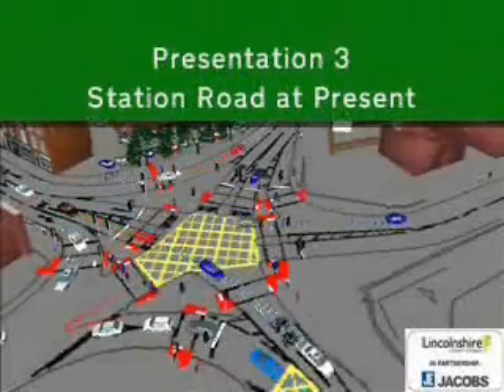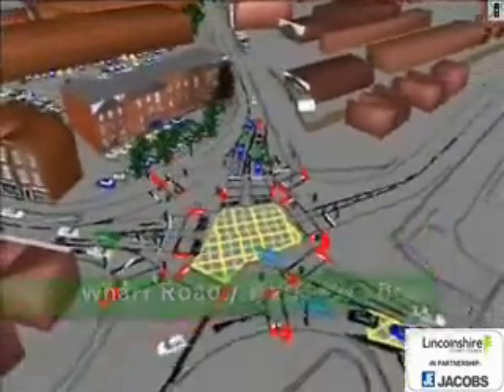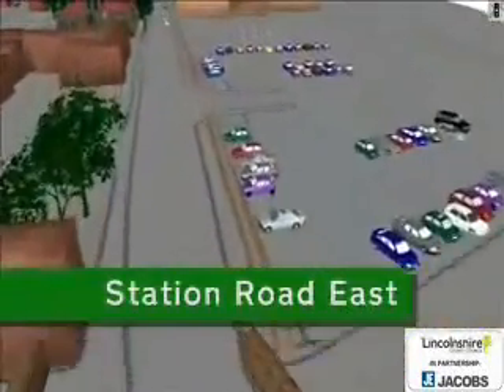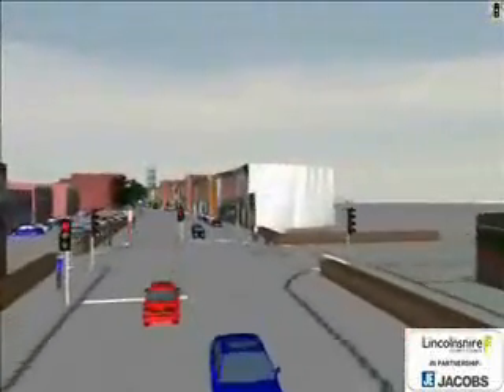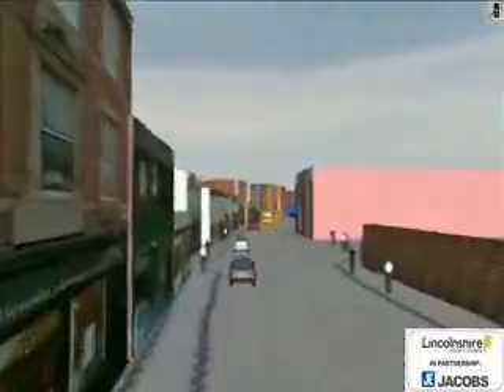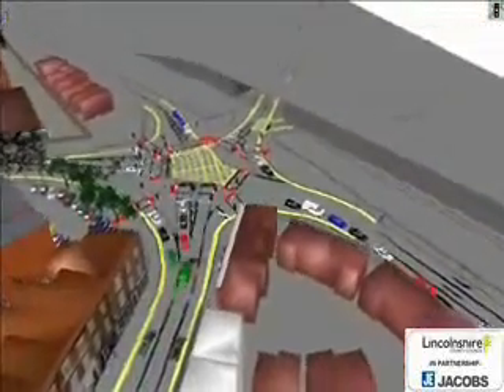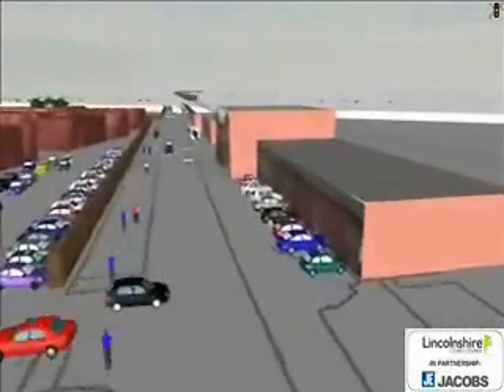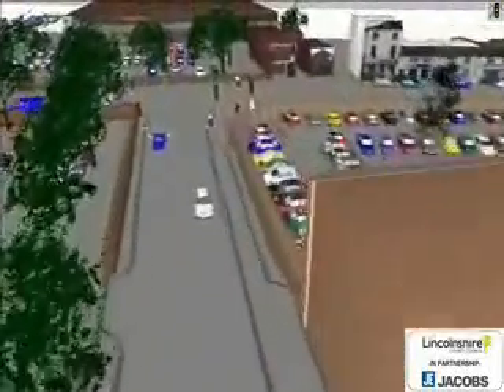The future of transport in Grantham (2 of 2)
A computer generated view of proposed changes to transport in Grantham. This video takes a look at the new inner relief road and the junction of Harlaxton Road and Wharf Road.